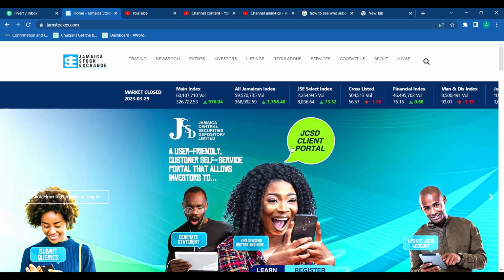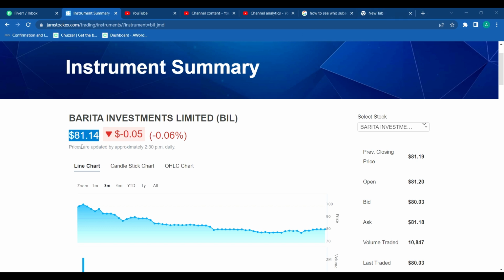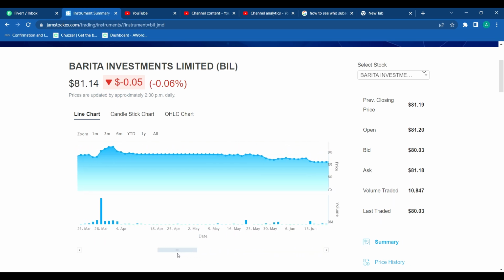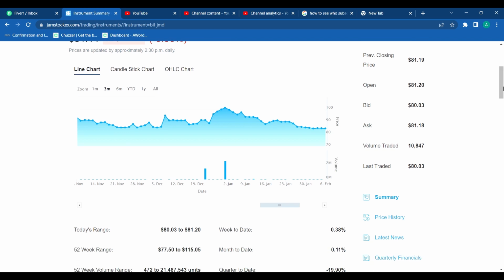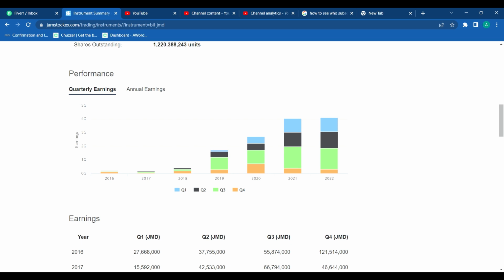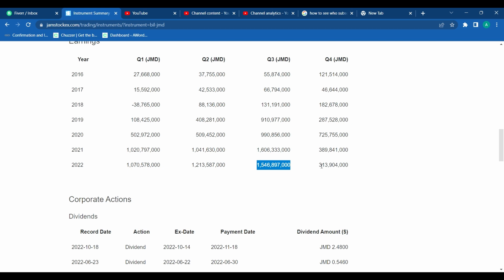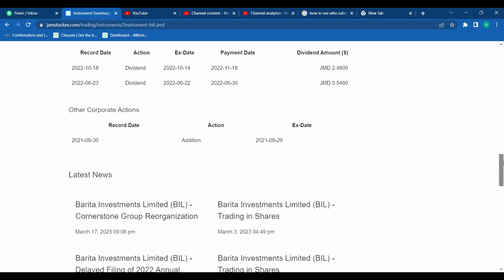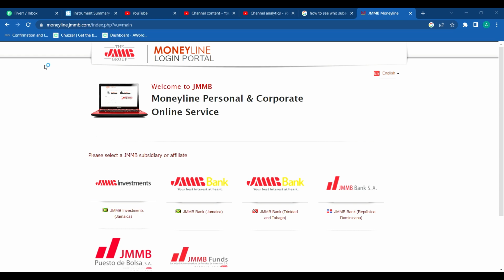How to buy and sell stocks on the Jamaica Stock Exchange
This explains how stocks work on the Jamaica Stock exchange as well as how you purchase stocks.